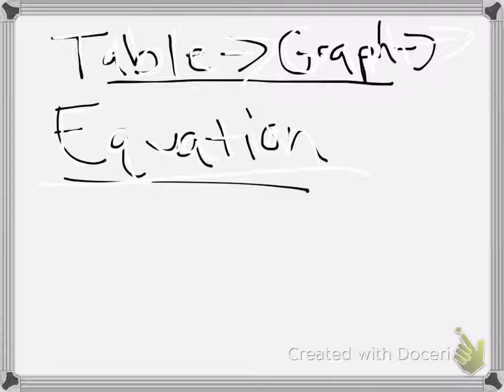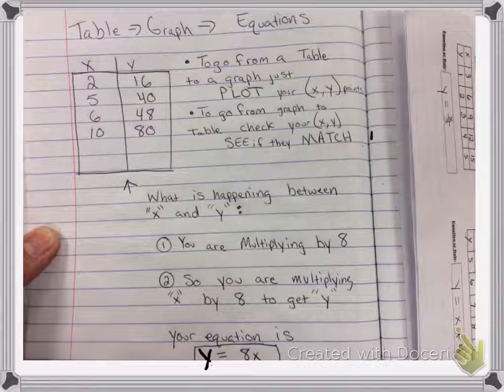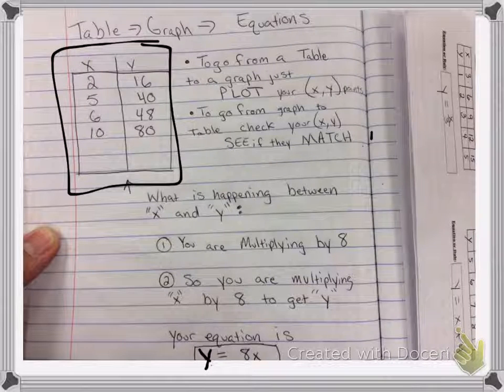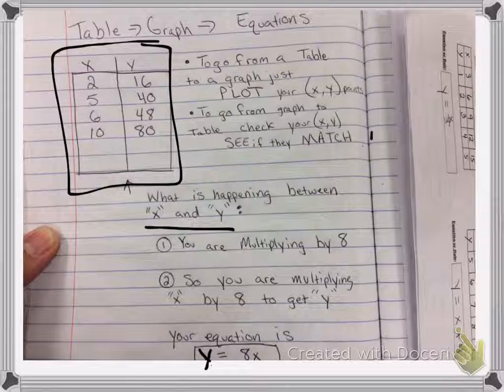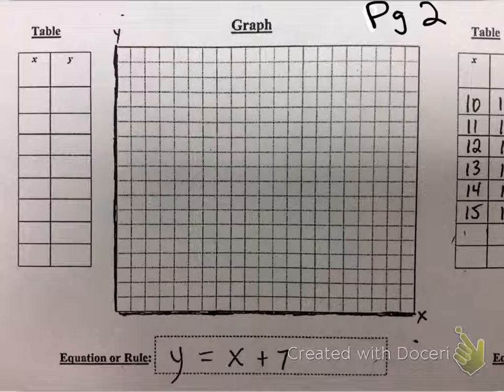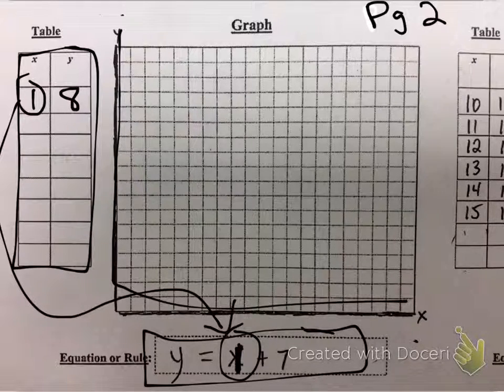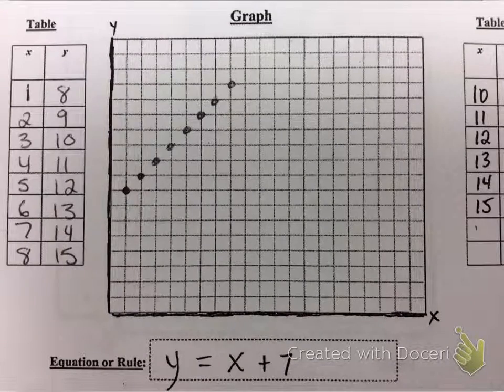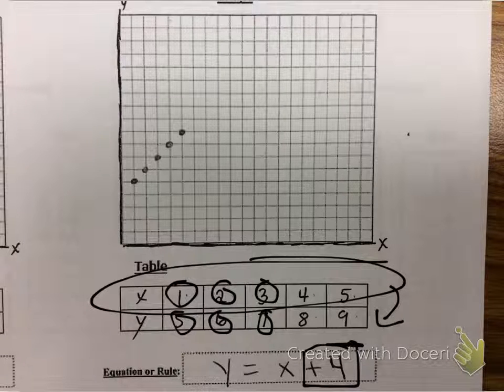g to t to e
Graph to table to equation